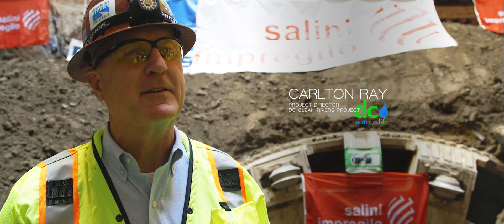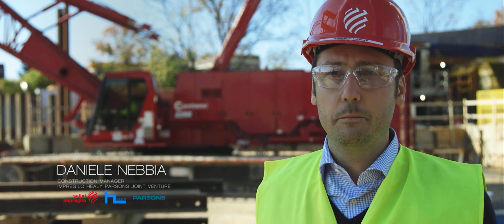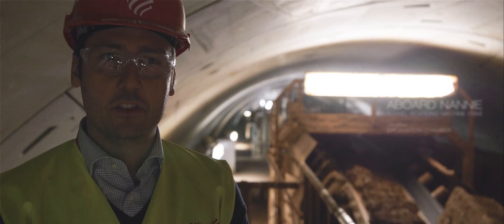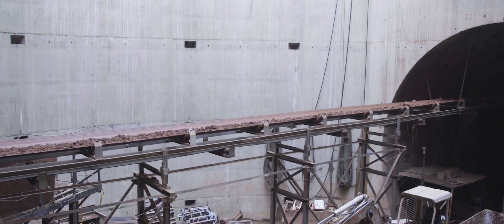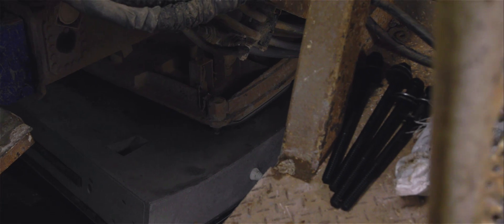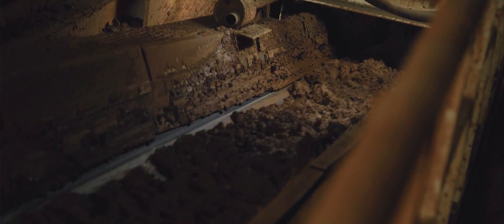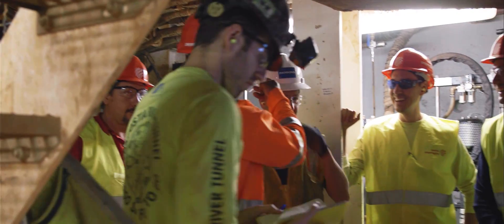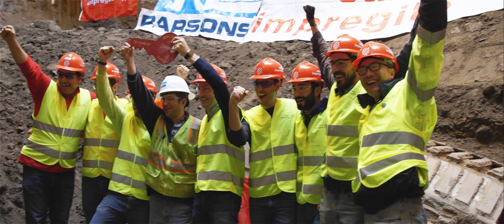Anacostia River Tunnel Completed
This video goes deep below Washington DC to show the incredible work done by a massive tunnel boring machine named Nannie. She mined more than two miles - a journey completed on November 5, 2016 - to help clean up the rivers in the nation's capital.